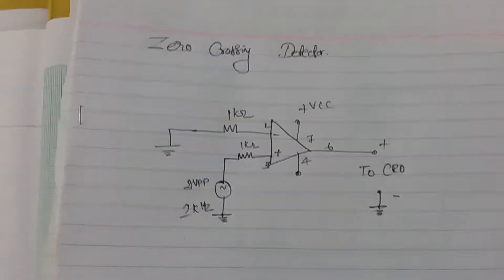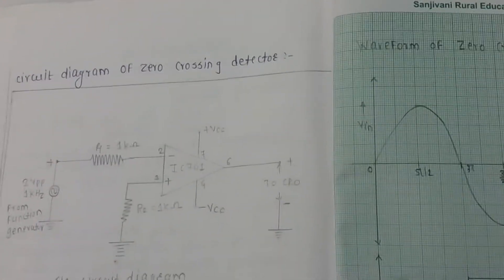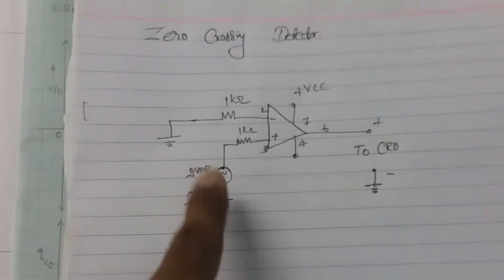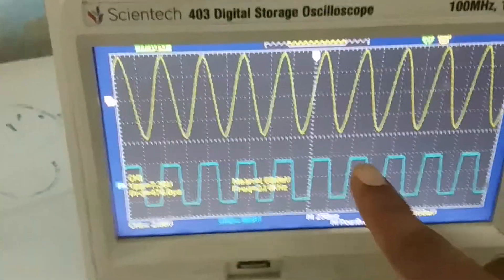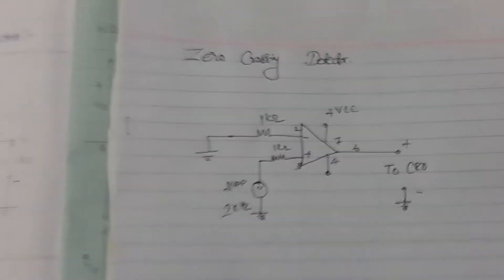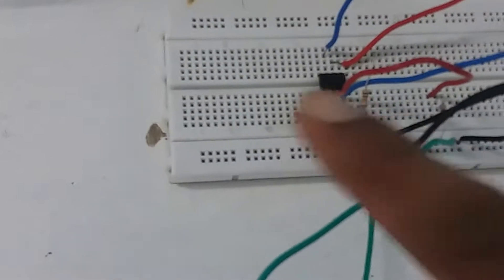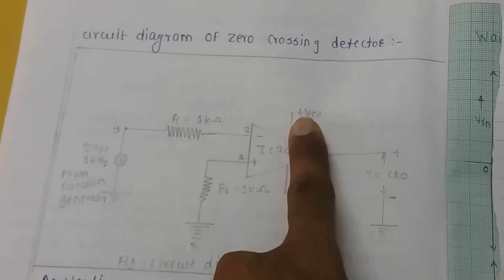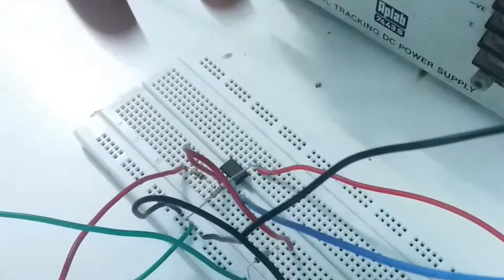zero crossing detector connection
Laboratory Connection of  Zero crossing detector